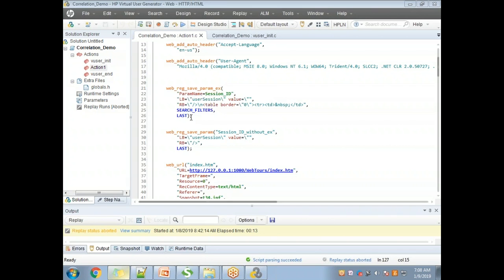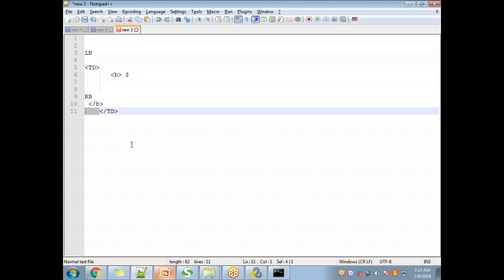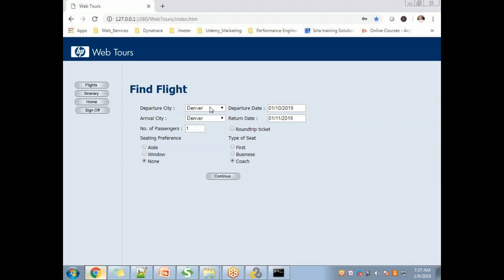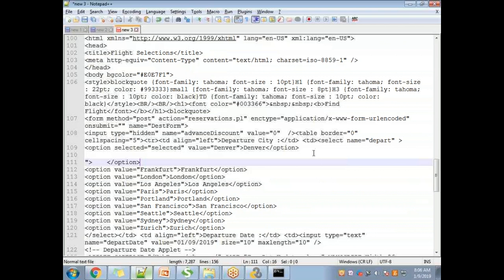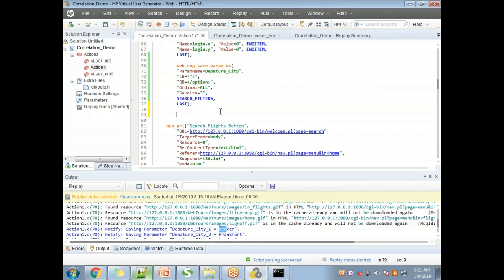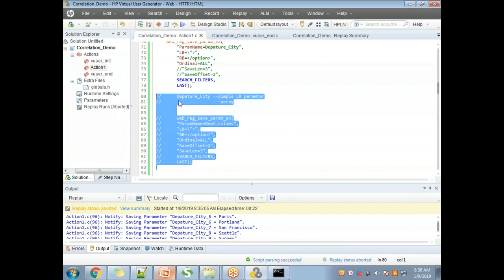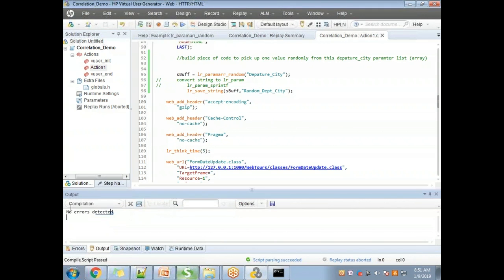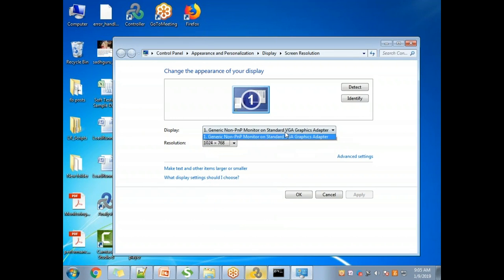LR Day 34 Video (Continuation of Correlation)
Performance Testing Using HP LoadRunner Training   Recorded session    Day 34   Jan 9th  Video.